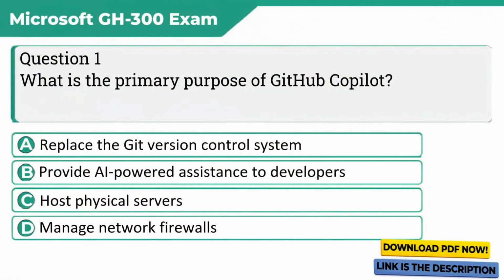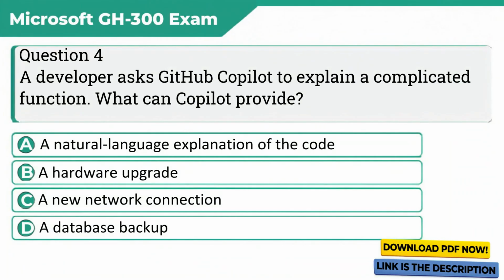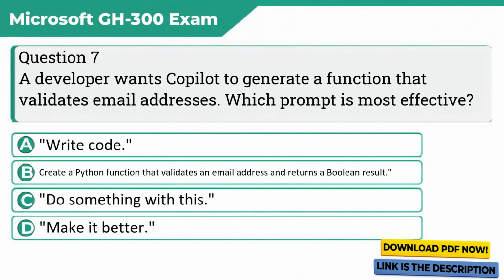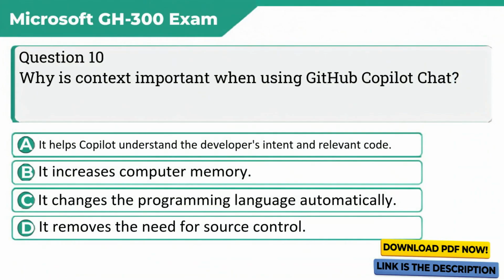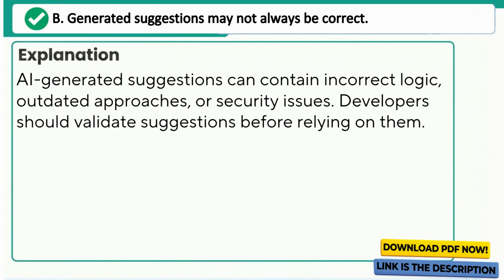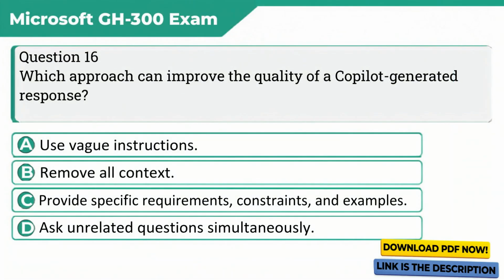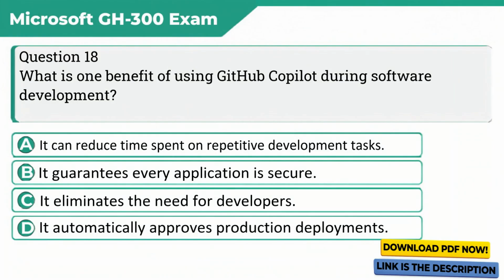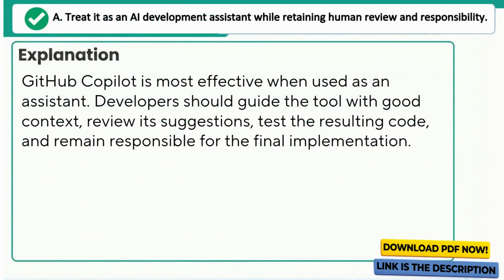Microsoft GH-300 Exam Questions & Answers | GitHub Copilot Exam Practice | Free Practice Questions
Preparing for the Microsoft GitHub Copilot Exam (GH-300)? This video gives you an opportunity to test your understanding with 20 practice questions and answers focused on the core concepts covered in GitHub Copilot development workflows.

In this session, you'll explore questions related to:

* GitHub Copilot capabilities and code completion
* Copilot Chat and contextual assistance
* Prompt engineering and effective instructions
* Code generation and explanation
* Unit test generation
* Refactoring and development workflows
* AI-generated code limitations
* Responsible AI practices
* Security and protection of sensitive information
* Human review and validation
* GitHub Copilot best practices

Each question includes the correct answer and a concise explanation, so you can identify knowledge gaps while practicing. The questions emphasize practical situations, developer decision-making, and responsible use of AI-assisted development.

Why Practice with These Questions?

The GH-300 exam is not only about knowing what GitHub Copilot can do. You also need to understand how to use AI assistance effectively while maintaining code quality, security, testing, and developer responsibility. The practice set covers these areas through scenario-based questions and explanations.